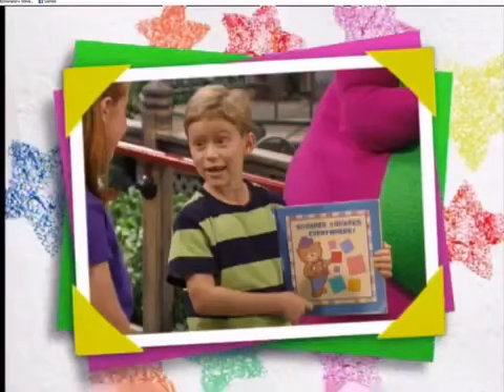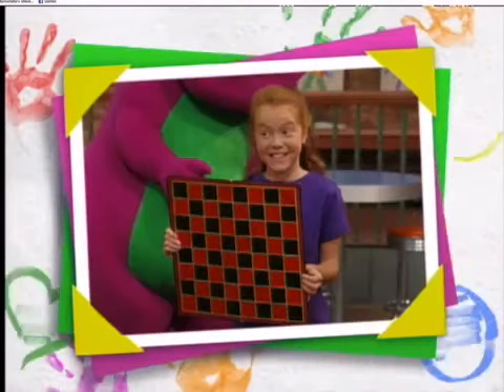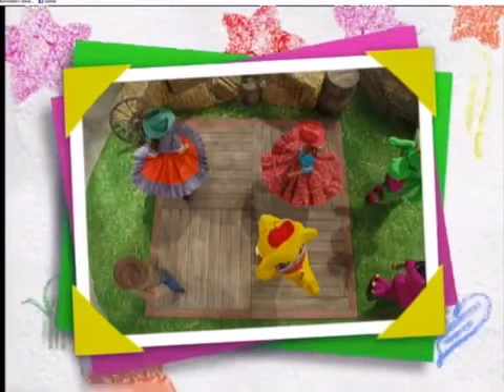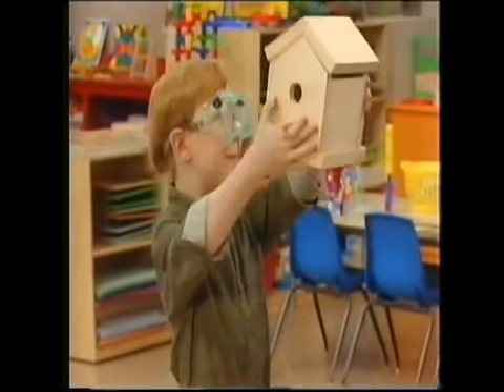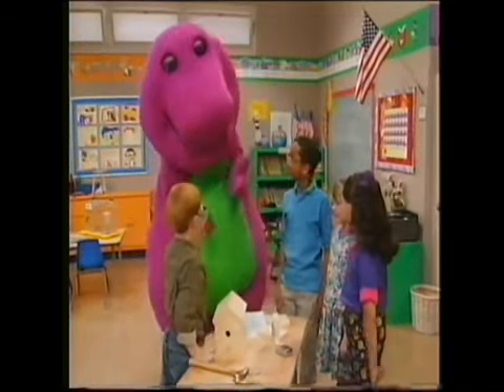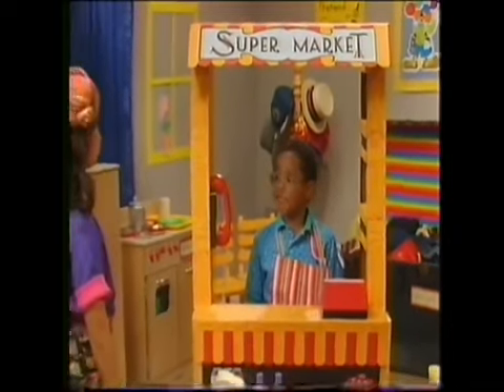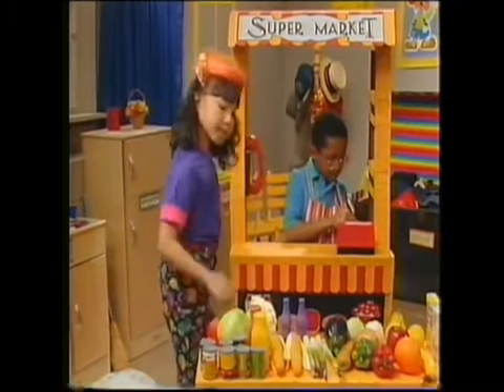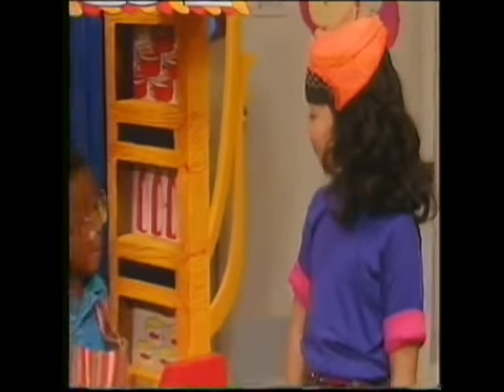Good Day, Good Night (All Versions for Screeners Is Next!)